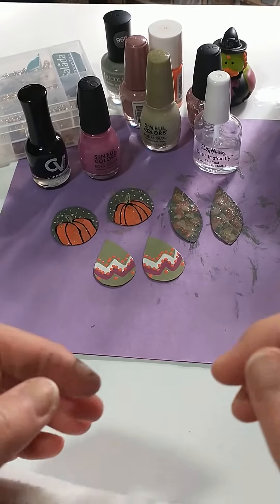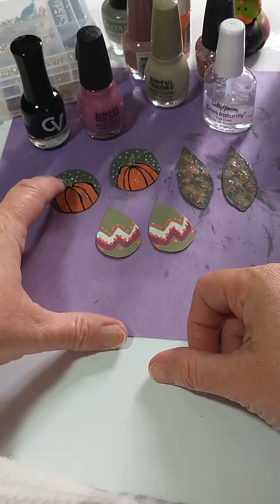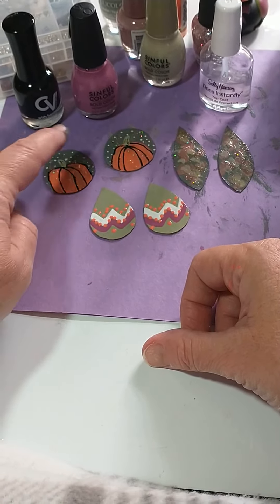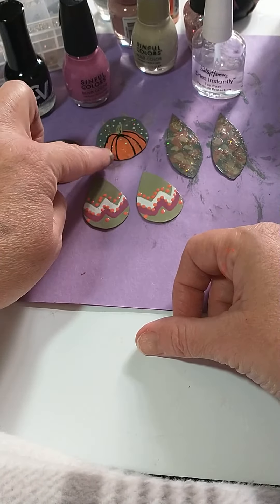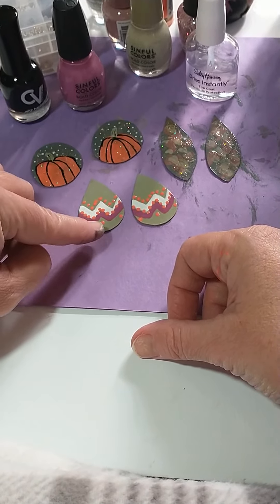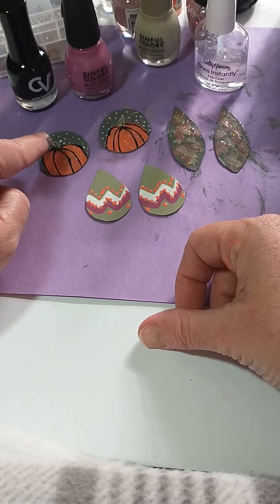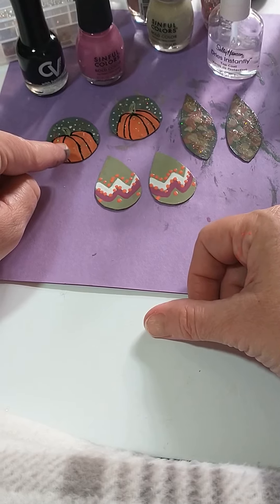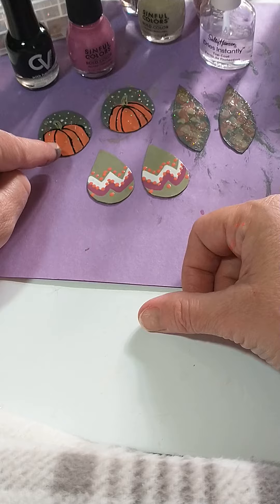DIY fall earrings! Repurpose cardboard into jewelry. Manifest by crafting, part #4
Hello and welcome! This is part #4 in repurposing cardboard into fun jewelry to wear! So glad you are! friends! It means the world to me!!

I do appreciate you being here. And I hope you enjoyed these earrings tutorials as much as I loved creating them!

🍃 Merry manifesting! Get crafty!! 🍃